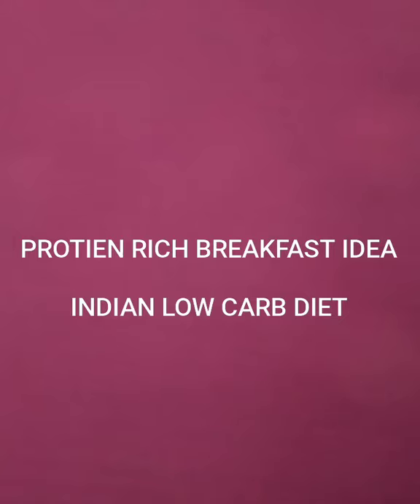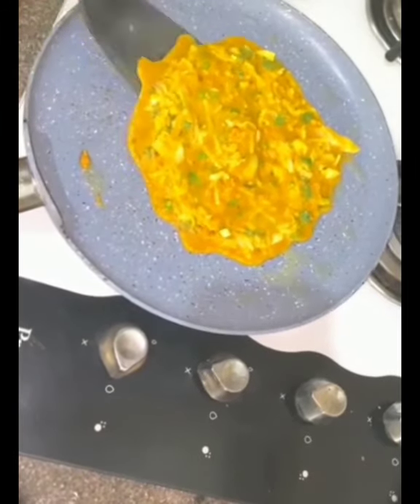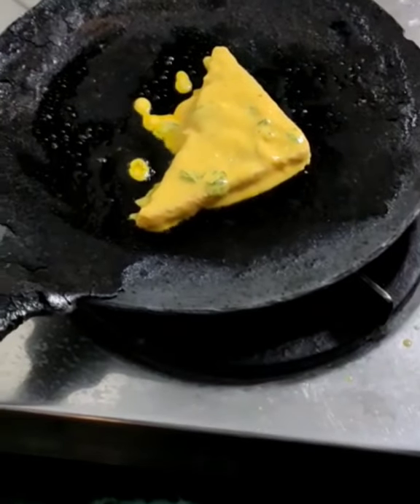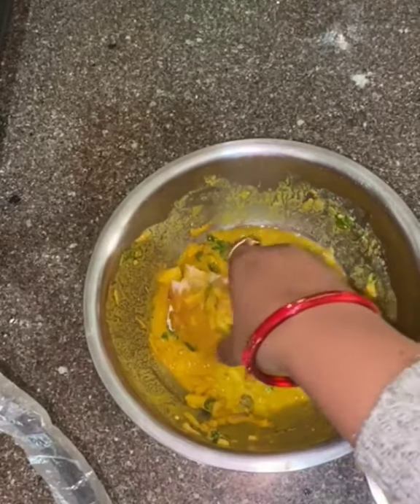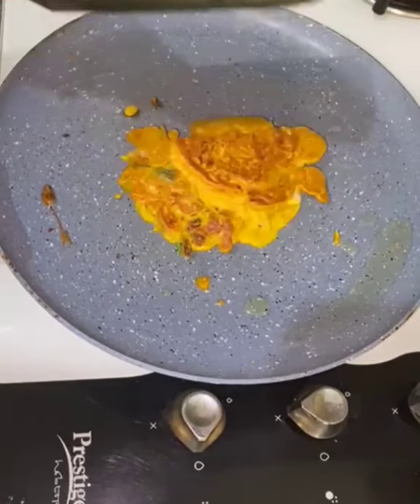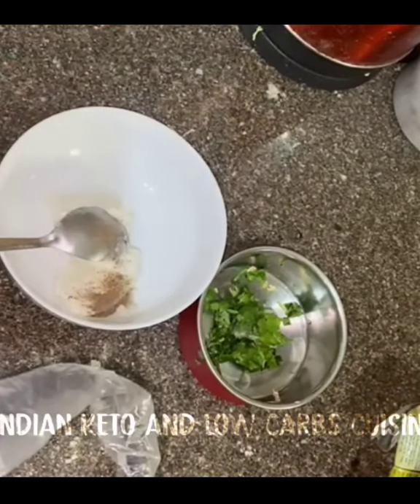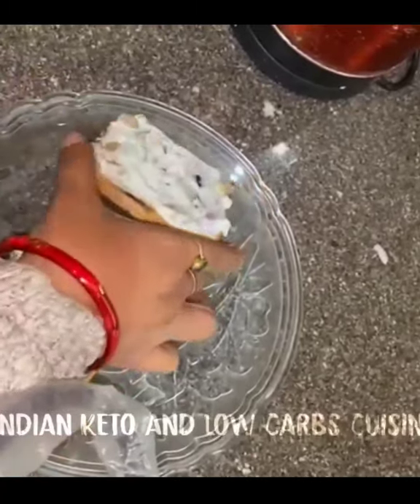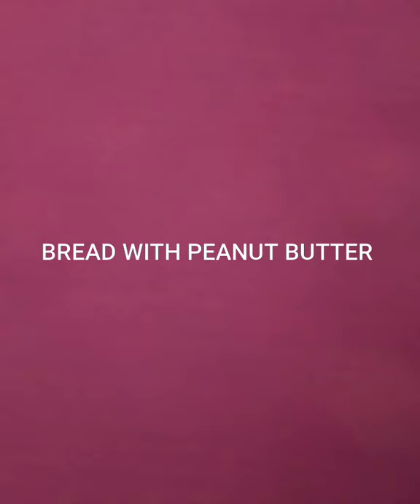7 AMAZING PROTIEN RICH BREAKFAST IDEA FOR WEIGHT LOSS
Hello friends ,

Amazing breakfast ideas for your weight loss journey is here.
1. BESAN CHILLA
2. BREAD PAKODA
3. PANEER BREAD PAKODA
4.VEG SANDWICH
5. EGG SANDWICH
6. BREAD & PEANUT BUTTER
7. SEASONAL FRUITS

Ingredients for besan chilla batter:
Besan, carrot, onion, radish, coriander leaves, haldi powder, black pepper,cumin powder , salt, chilles.
( can add herbs according to your taste)

Thanks u!!